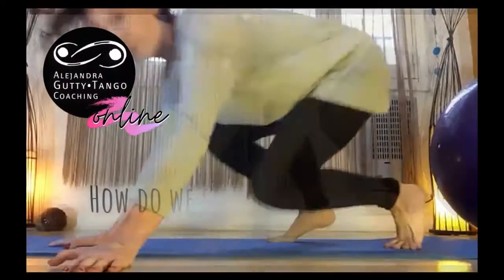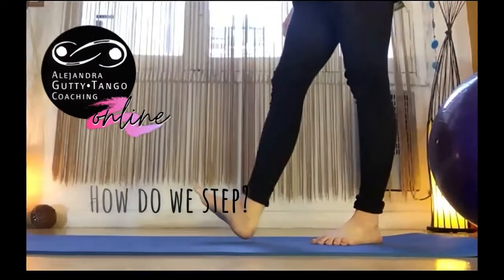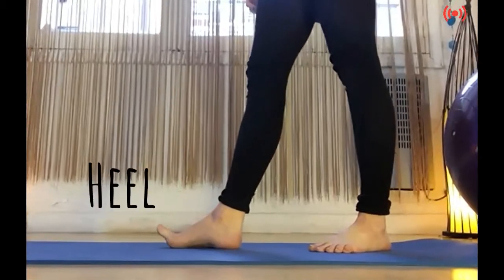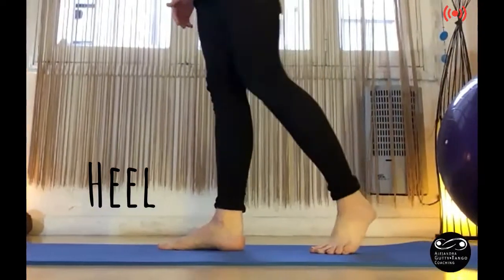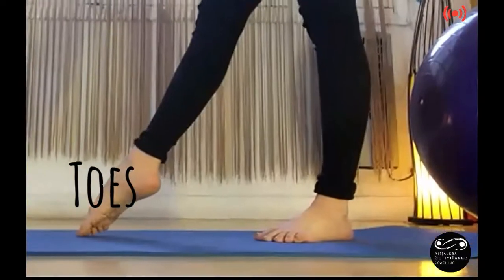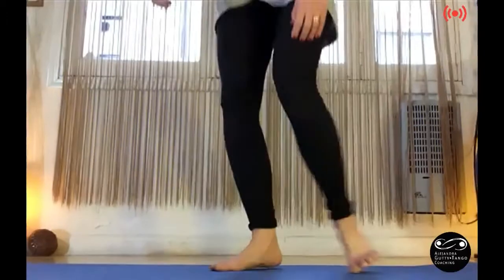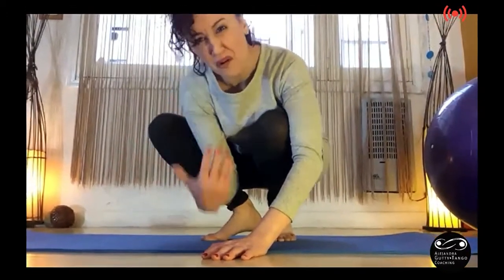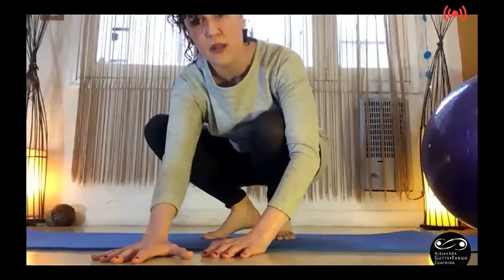How do we step? | Alejandra Gutty Tango • Coaching ONLINE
𝒮𝓉𝒶𝓃𝒹 𝓊𝓅 ℴ𝓃 𝓎ℴ𝓊𝓇 𝓉𝓌ℴ 𝒻ℯℯ𝓉 🎶
⬇︎Hay mucha + info en los links de abajo.
There is more info in the links below (translated into English).